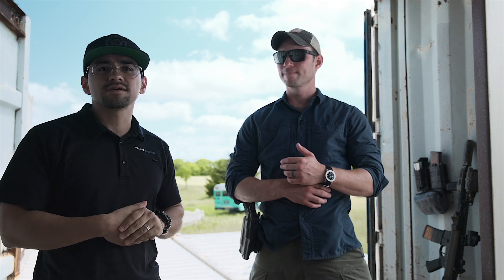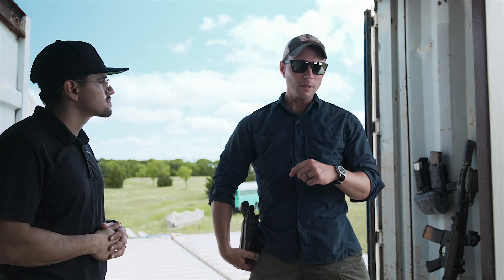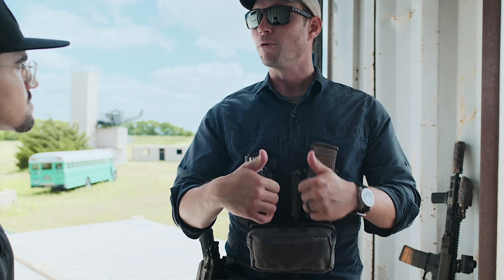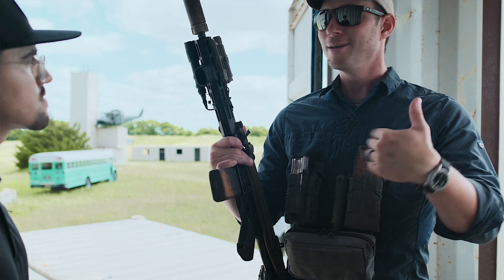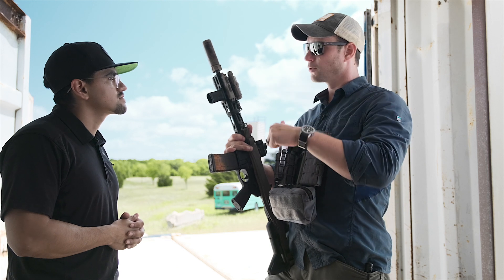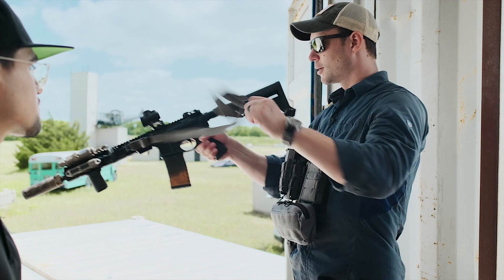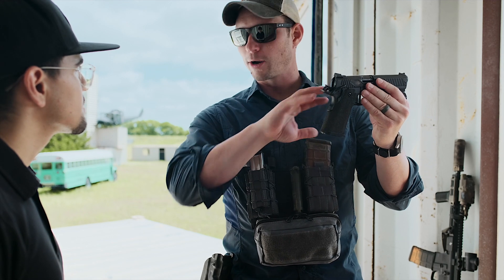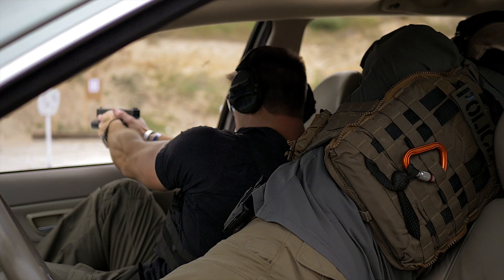Pushing Forward Series: Gear Breakdown With Will Petty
In Episode 2 we have a conversation about the gear Will uses, how mission dictates gear, and the importance of reliability and adaptability.